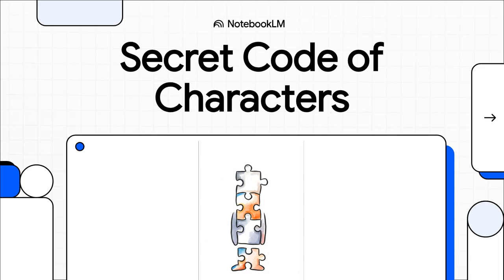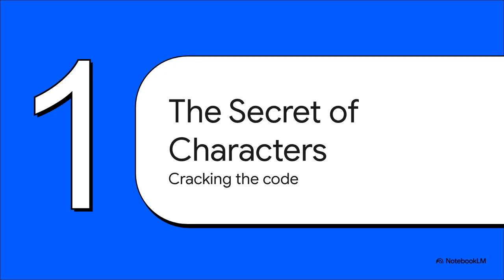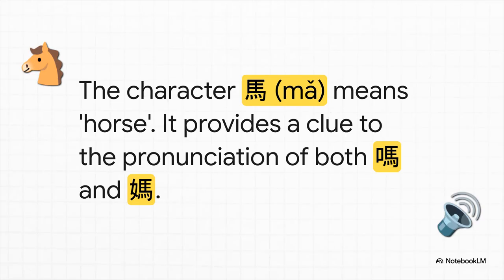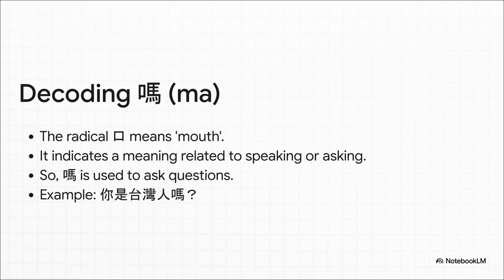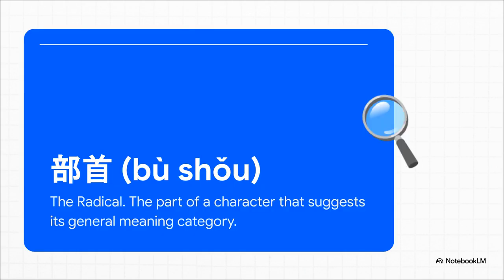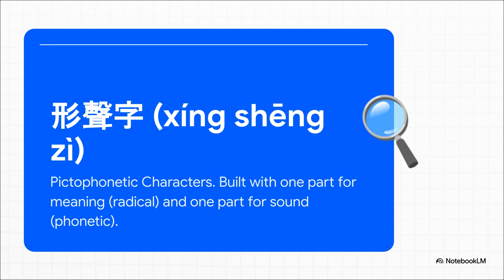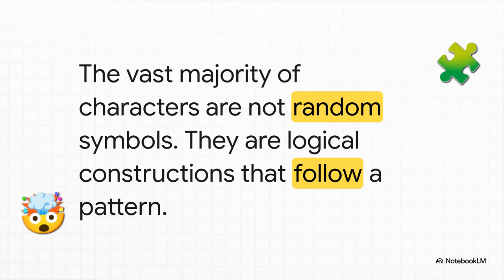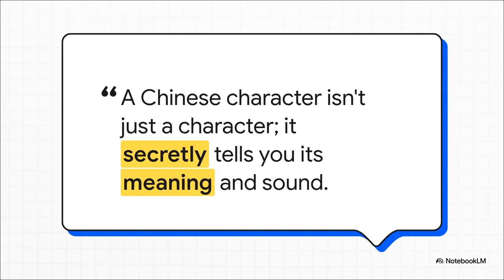Ep 4: Phono-semantic Compounds (Part 1) - One for Sound, One for Meaning (嗎 & 媽)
Introduce the ultimate shortcut in Chinese: one part provides the meaning (radical) while the other hints at the pronunciation. See how combining sound and meaning elements creates everyday characters like 嗎 and 媽!